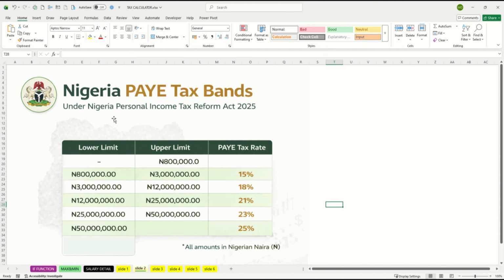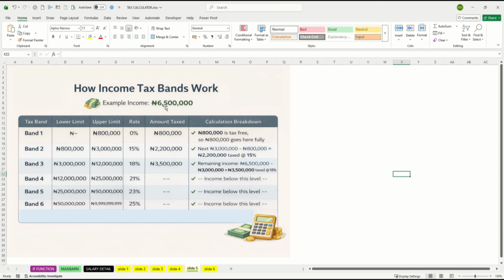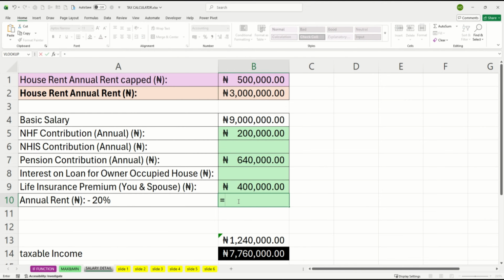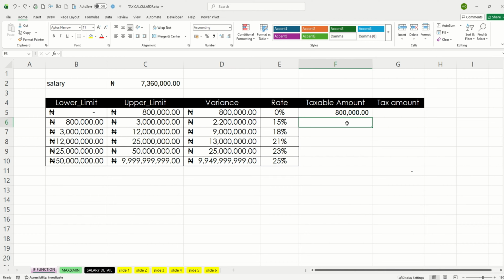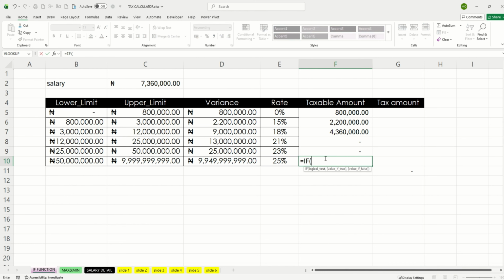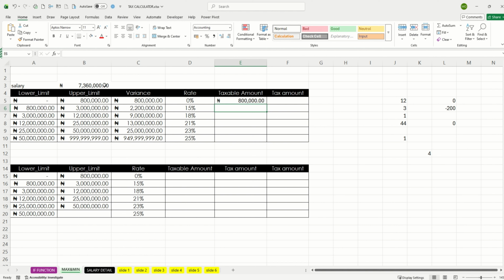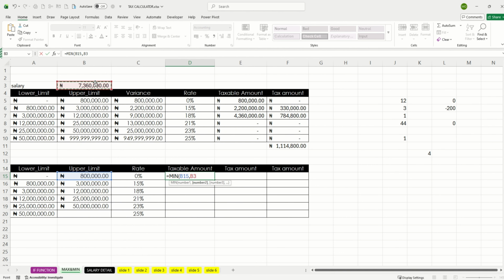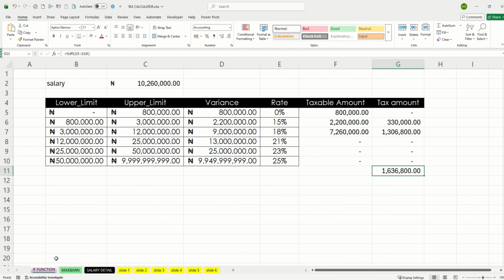Nigeria PAYE Tax Calculator in Excel (2025 Tax Law Update) Step by Step Guide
You will learn how PAYE is computed using the progressive tax threshold system, where income is taxed in different bands based on the approved rates.

Also demonstrate three practical ways to calculate PAYE in Excel:

 Manual band by band calculation
 Using Excel IF function logic
 Using MIN and MAX formulas for a cleaner automated approach

This tutorial is perfect for:

• Payroll Officers
• Accountants
• HR Professionals
• Data Analysts
• Anyone building an Excel PAYE Tax Calculator in Nigeria

By the end of the video, you will be able to create a fully working PAYE calculator that matches the 2025 Nigerian tax law requirements.